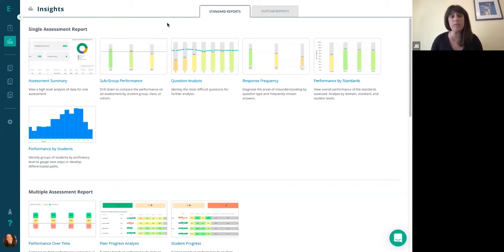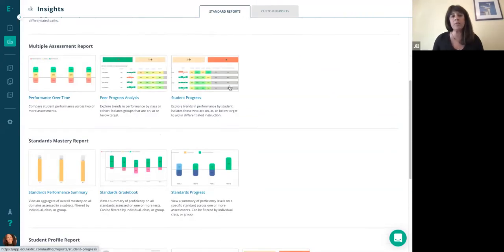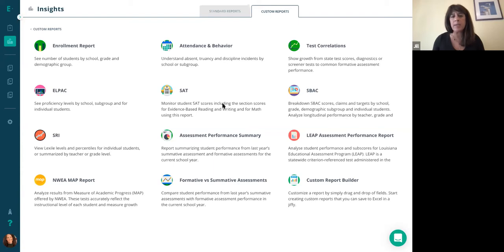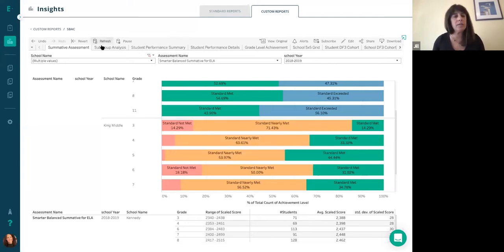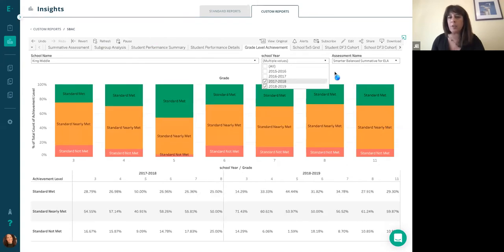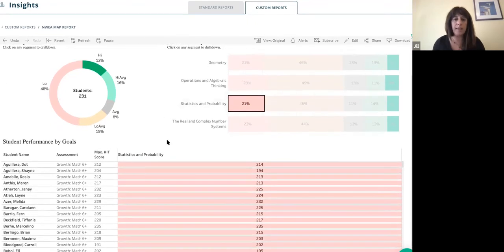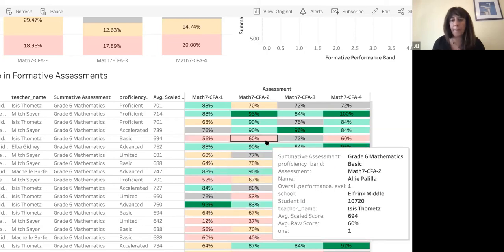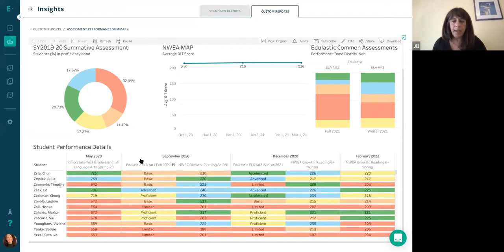Edulastic Data Warehouse Walkthrough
In this Data Warehouse Overview, you'll learn how this new feature allows you to look at Edulastic data and data imported from other sources for a full picture of learning. With Custom Reports, you'll have all of your data in on place!

0:00 - Goals of Presentation
2:20 - Insights Tab - Standard Reports
2:54 - Single Assessment Reports
4:32 - Multiple Assessment Reports
4:49 - Standards Mastery Report
5:02 - Student Profile Report
6:09 - Insights Tab - Custom Reports
7:42 - State Test Report Example (SBAC)
13:00 - NWEA Map Report
15:46 - Formative vs. Summative Assessments Report
18:04 - Assessment Performance Summary Report
20:40 - Questions & Wrap-Up